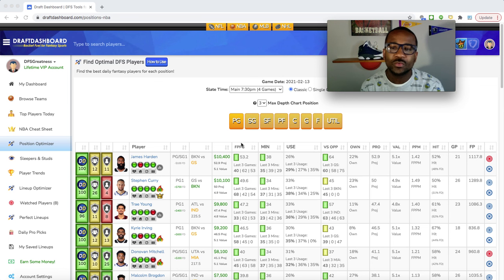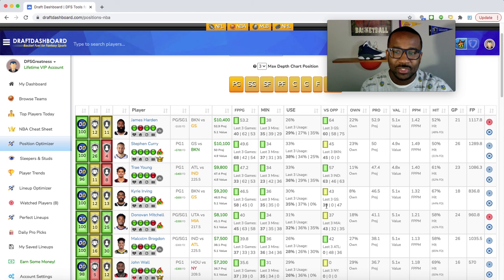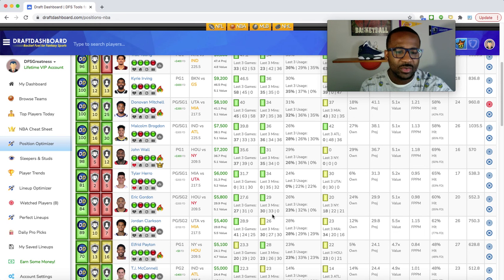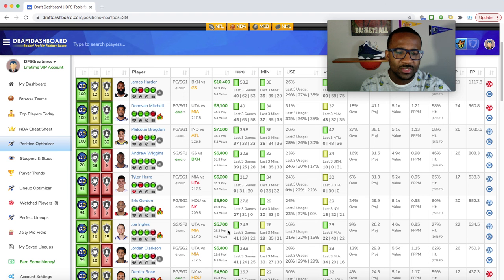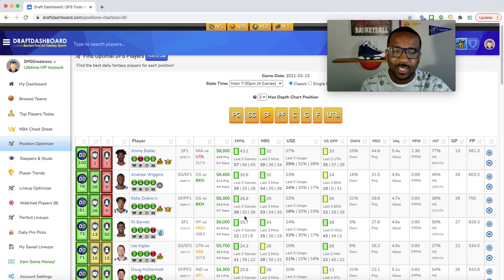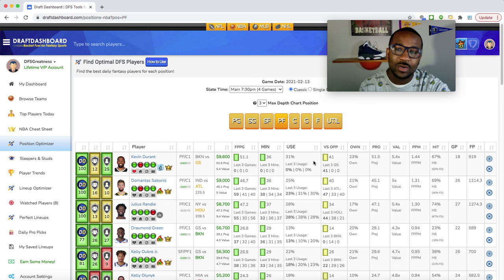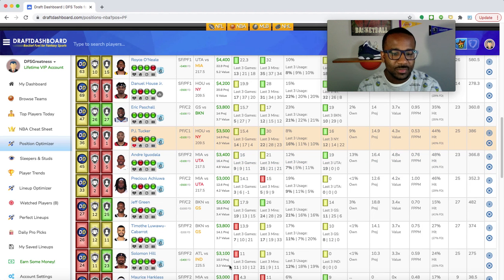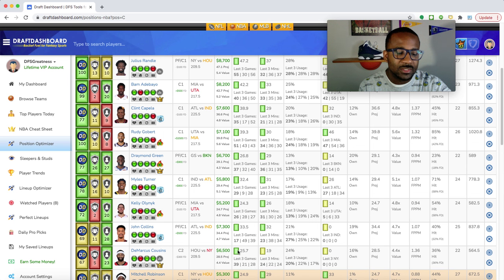NBA DRAFTKINGS PICKS + FANDUEL NBA DFS PICKS 2/13/21